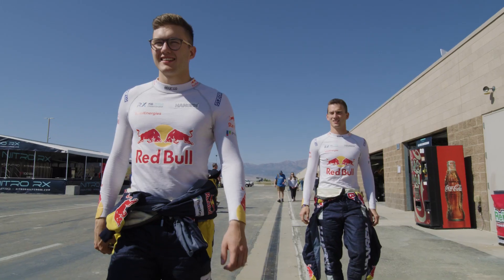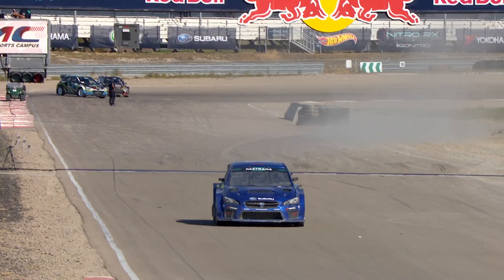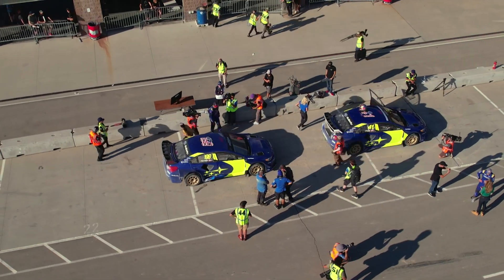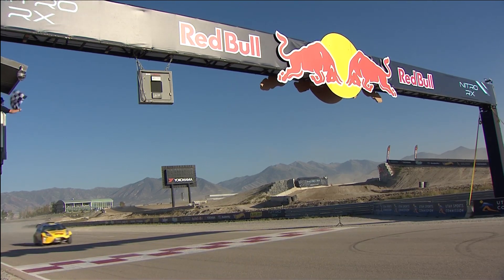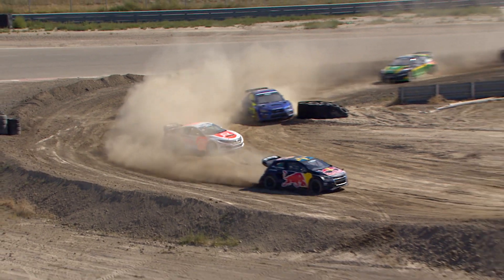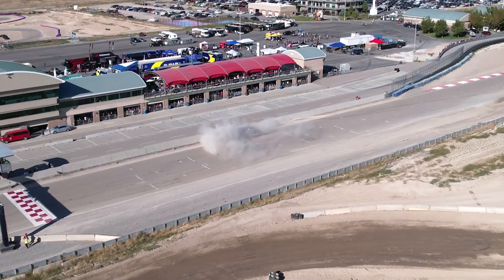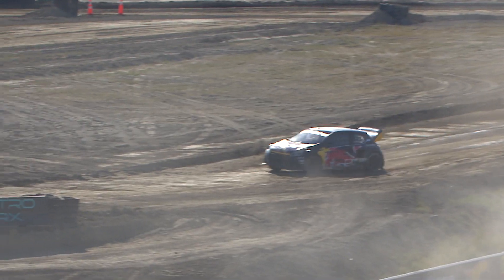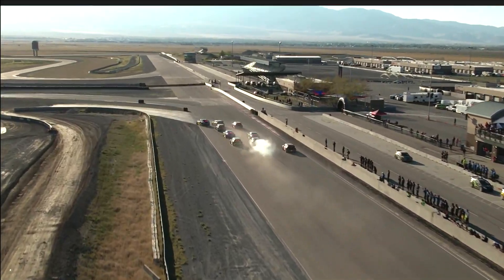Nitro Rallycross Round 1 Highlights | Utah Motorsports Campus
An epic first weekend of Nitro Rallycross featured battle brackets, high flying jumps, neck and neck races, epic crashes and more! Catch all the highlights with Andrew Coley and Jarod DeAnda on the call.